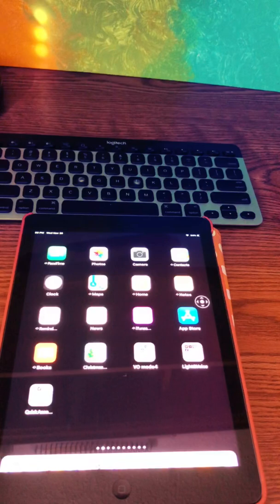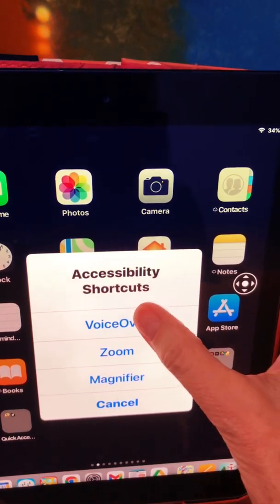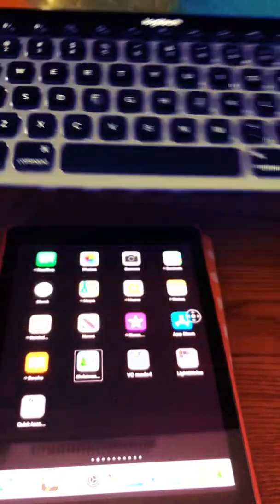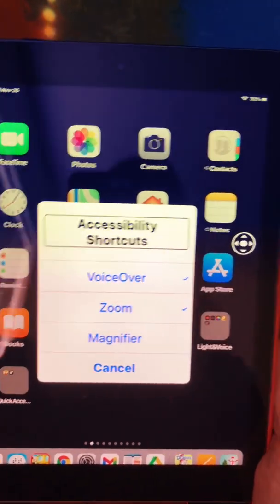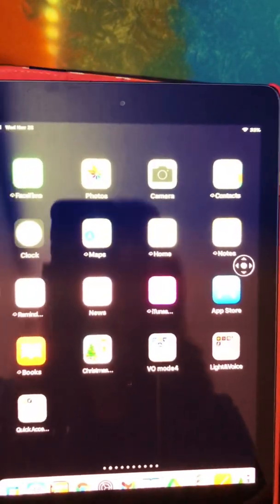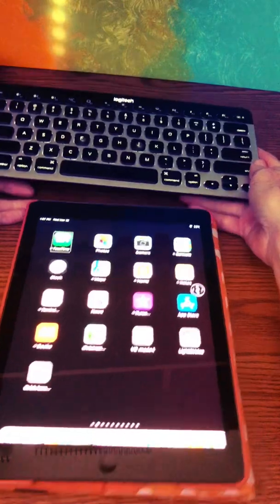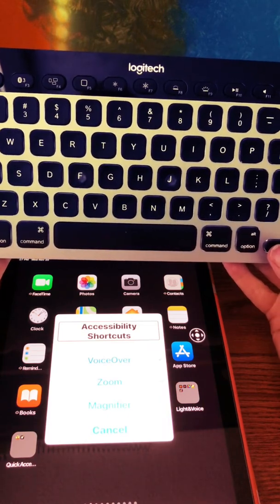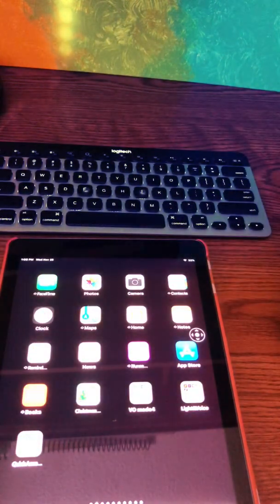Ways to turn off Voice Over on iPad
Learn to use the accessibility shortcut menu to turn off voiceover screen reader with gestures and key commands.